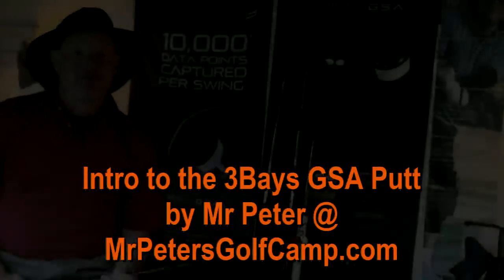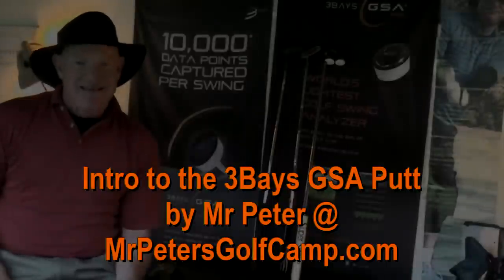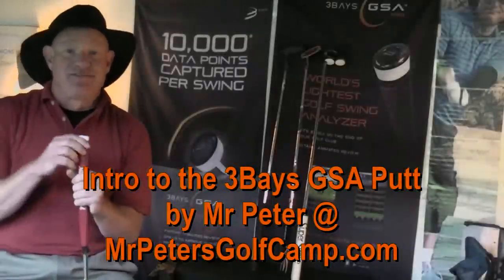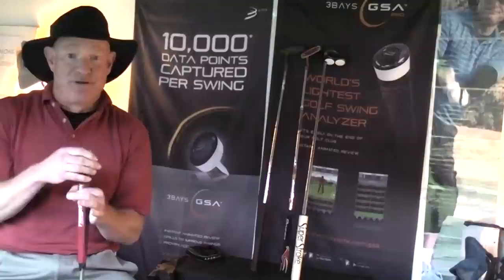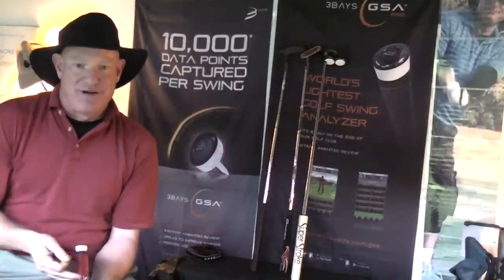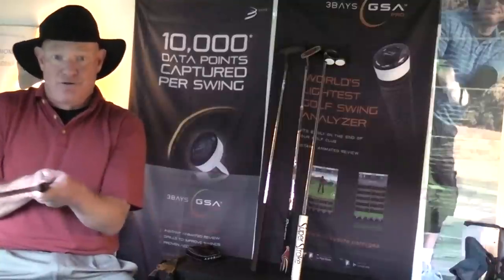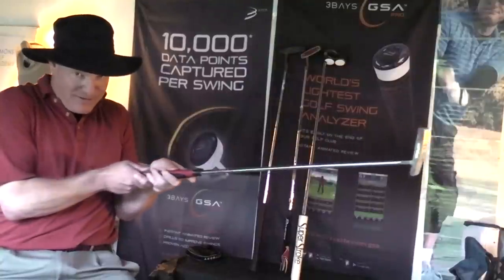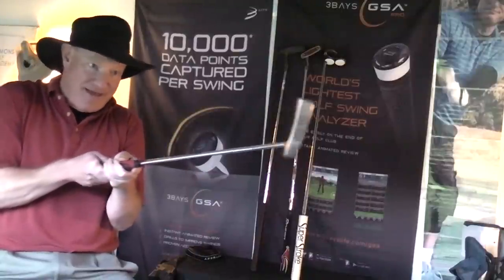Intro to the 3bays GSA PUTT by Mr Peter from MrPetersGolfCamp.com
Mr Peter introduces the 3Bays GSA Putt. The latest technology available allows you to see details of your putting stroke like never before; a real game changer! Requires free app, your smart device, and the actual GSA Putt itself.